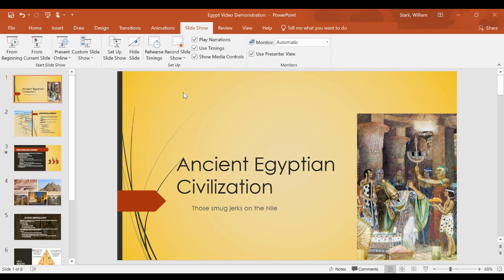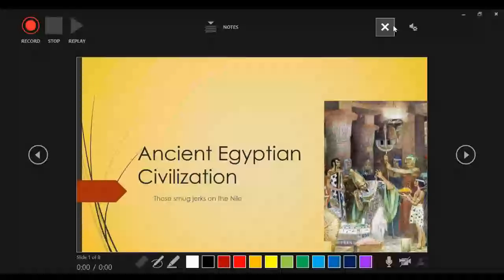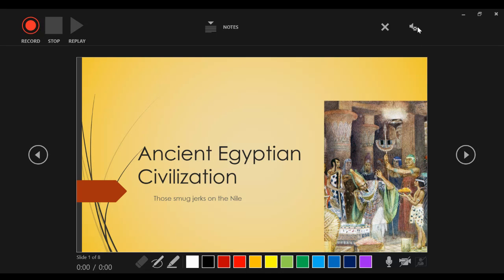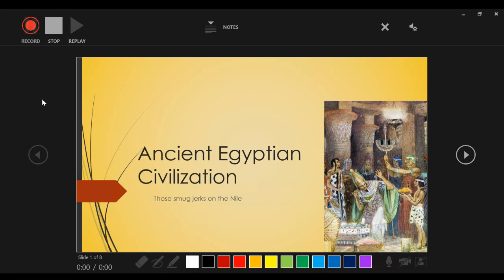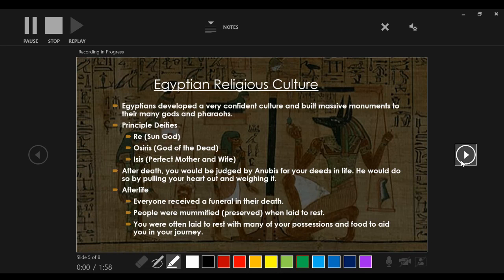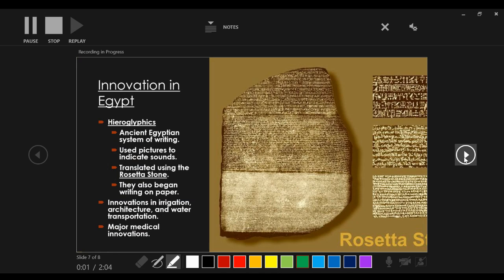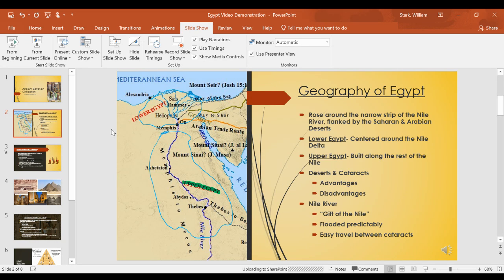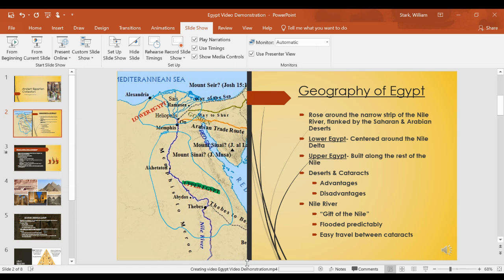Converting PowerPoint Presentations to Video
The most common question I get from other teachers is how to convert a PowerPoint presentation into a video for YouTube. I'll explain how in this video.